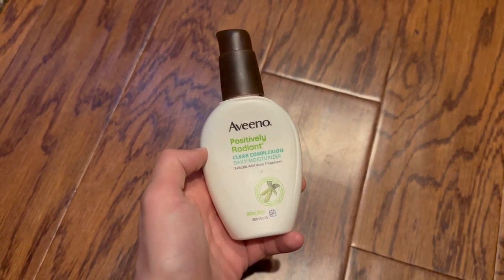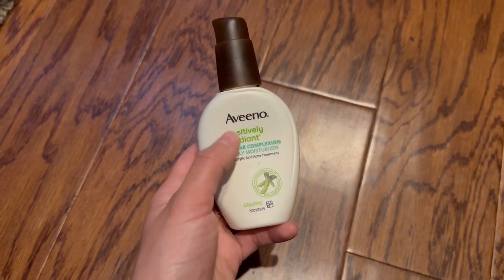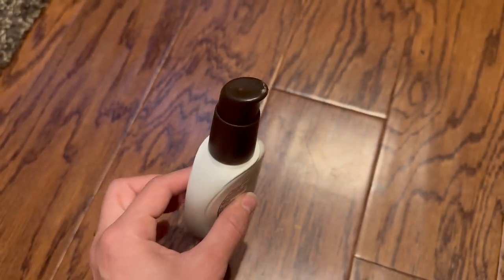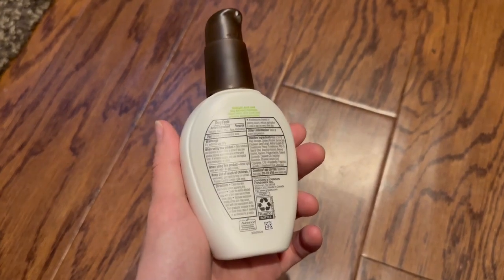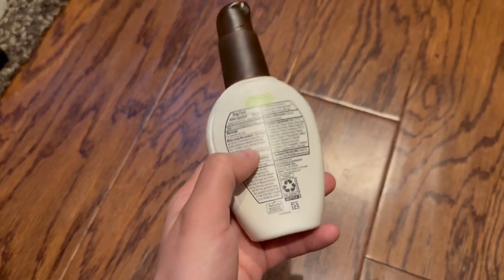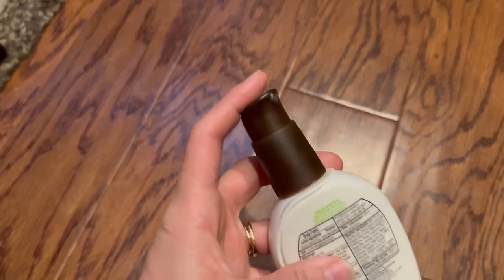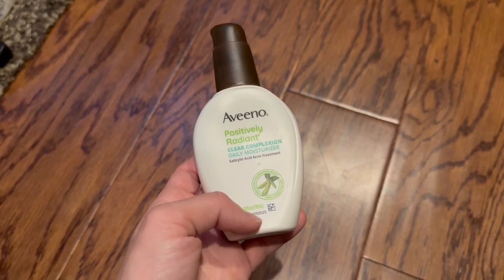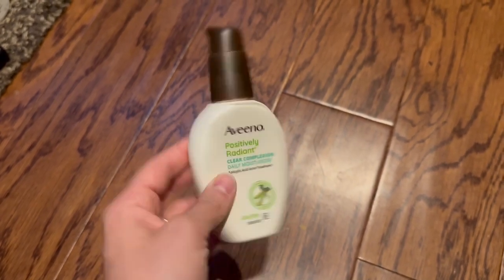Aveeno, Facial Moisturizers Clear Complexion Daily Moisturizer Pump,4 fl oz